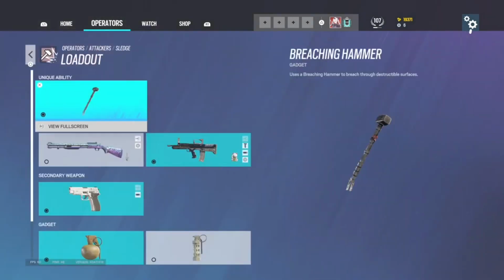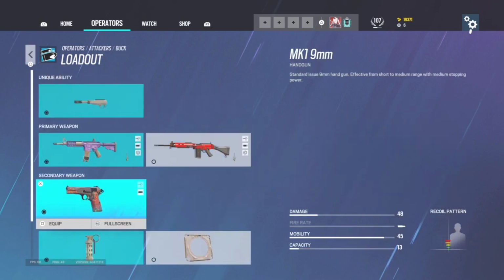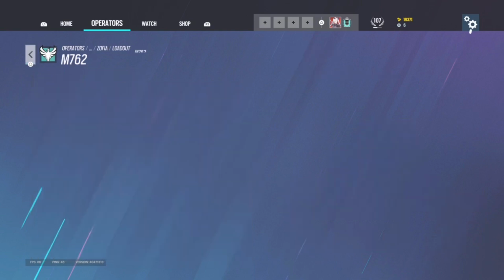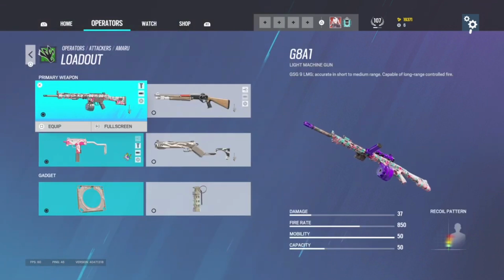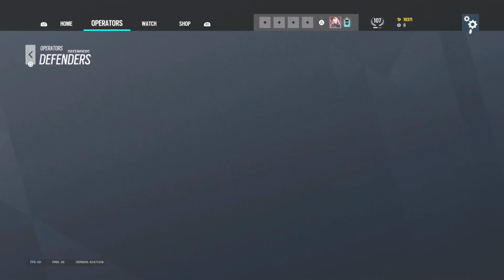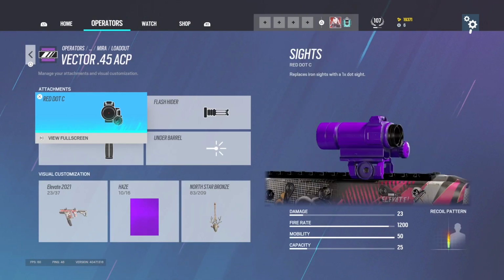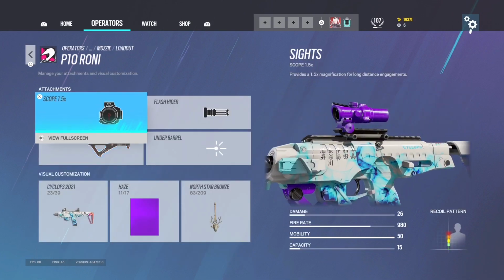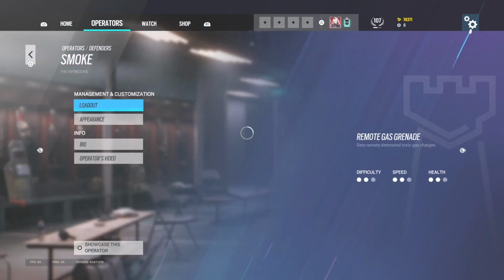The BEST *NO Recoil* Attachments For Console Rainbow Six Siege Y7S1! Still Working in Y7S2!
The best attachments for all operators; attackers and defenders in Rainbow Six Siege. The best console operator loadouts in Operation “Demon Veil” 2022

This video features *NO GAMEPLAY*

Best Attachments:

All pistols - Muzzle Brake
All DMR's - Muzzle Brake

(SMG-11) Holographic, flash hider & vertical grip
(SMG-12) Reflex, vertical grip & laser
(BEARING 9) Reflex Flash Hider & laser

Attackers:
Sledge - (L85A2) Holographic, compensator & vertical grip
Thatcher - (L85A2) Holographic, compensator & vertical grip
Thatcher - (AR33) Holographic, compensator & angled grip
Ash - (R4-C) Reflex, flash hider & vertical grip
Thermite - (556XI) Holographic, flash hider & angled grip
Twitch - (F2) Holographic, muzzle brake & vertical grip
Montagne - Pistol Loadout
Glaz - (0Ts-03) Reflex & muzzle brake
Fuze - (AK-12) Reflex, compensator & vertical grip
Blitz - Pistol Loadout
IQ - (552 Commando) Holographic, FlashHider & vertical grip
Buck - (C8-SFW) Holographic & flash hider
Blackbeard - (MK17 CQB) Acog, flash hider & vertical grip
Capitao - (PARA-308) Acog, flash hider & vertical grip
Hibana - (TYPE-89) Holographic, compensator & vertical grip
Jackal - (C7E) Holo, compensator & vertical grip
Ying - (T-95 LSW) Holographic, compensator & angled grip
Zofia - (M762) Reflex, compensator & vertical grip
Dokkaebi - (MK 14 EBR) Reflex, muzzle brake & vertical grip

Frost - (9mm C1) Red dot, extended barrel, angled grip & laser
Ela - (SCORPION EVO 3 A1) Reflex, muzzle brake, vertical grip & laser